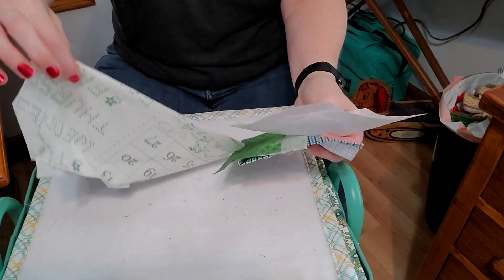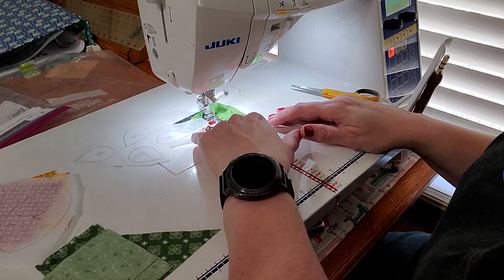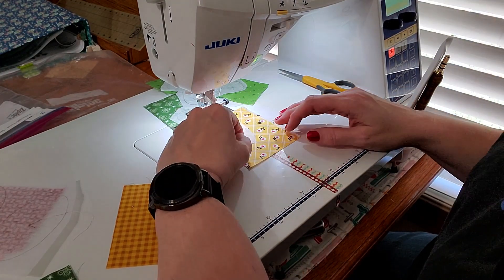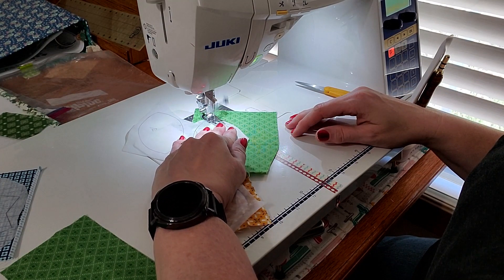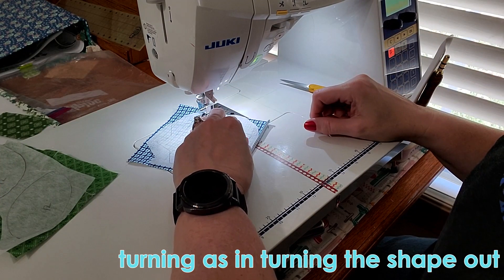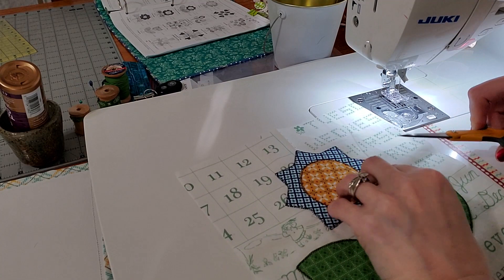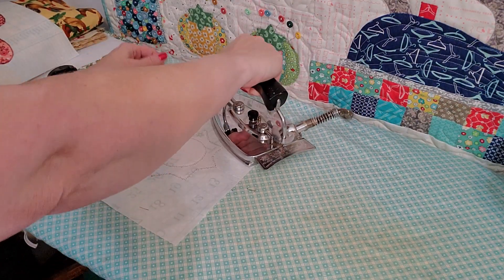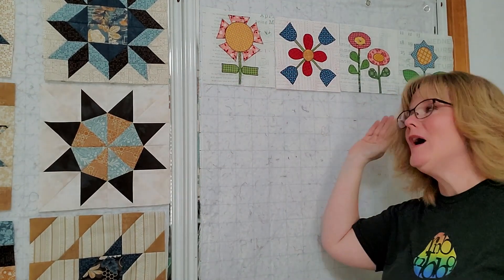Lori Holt Bloom Quilt Sew Along: Block 3 & 4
Don't forget to use hashtag bloomqal2023 so we can encourage one another.

Mentioned Tools:
Fiskars Scissors:

Turn It All Tool:

Clover 2 Point Tool:

Wooden Seam Ripper/Stiletto:

Lori Holt's Blog:
Block 3:

Chapters:
0:00 Intro
0:50 Sorting Shapes
2:28 Sewing the Shapes
7:27 Turning the Shapes
15:23 Laying out Block 3
20:17 Laying out Block 4
22:44 Machine Applique the Blocks
26:09 Pressing the Blocks
27:12 Trimming the Blocks
28:45 Block Reveal
29:17 Wrap Up